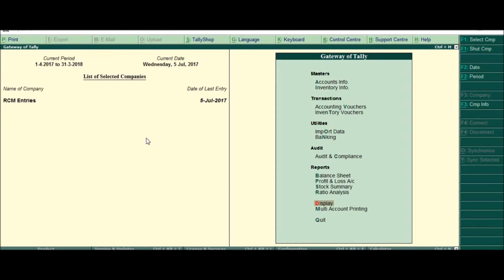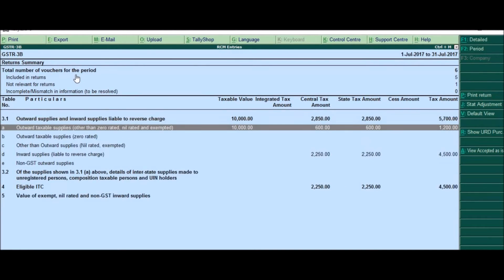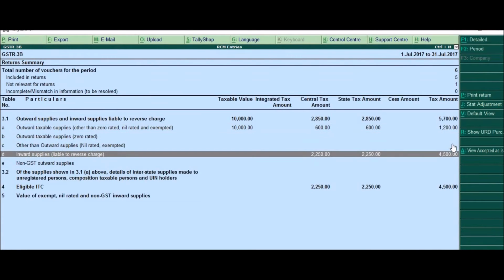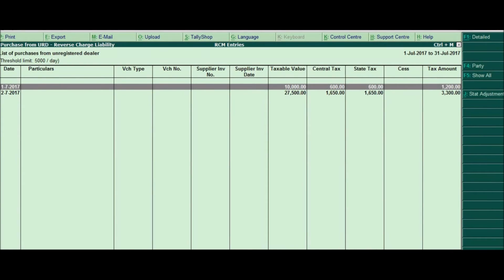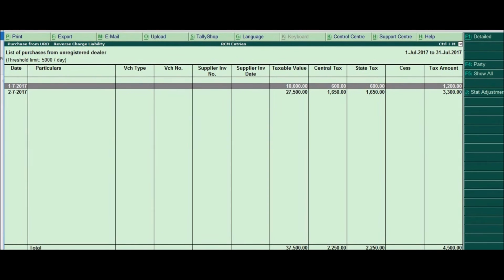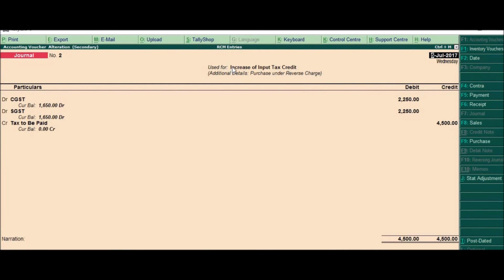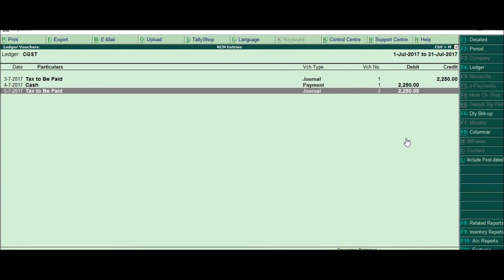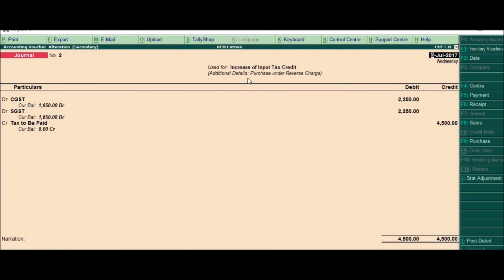Prepare GSTR 3B for July & August 2017 by Tally ERP 9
Prepare GSTR 3B GST Monthly Return, for July & August 2017 by Tally erp 9. Release 6.0.3, GSTR-3B is introduced for July and August 2017, For GST Return